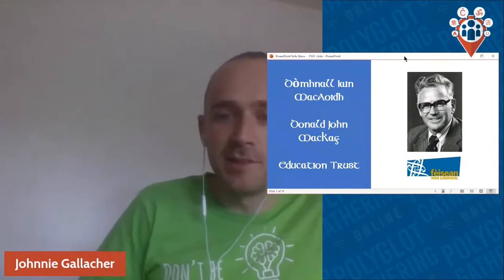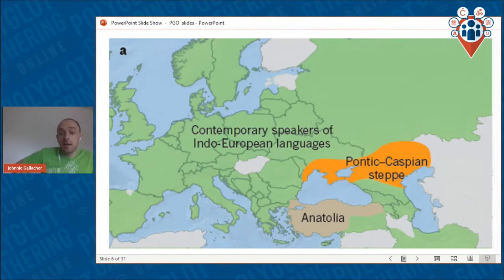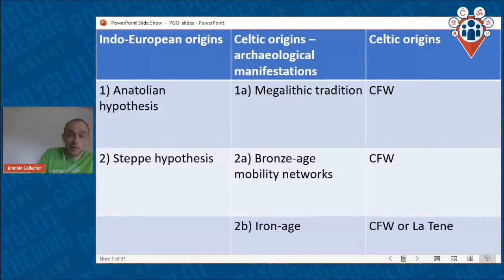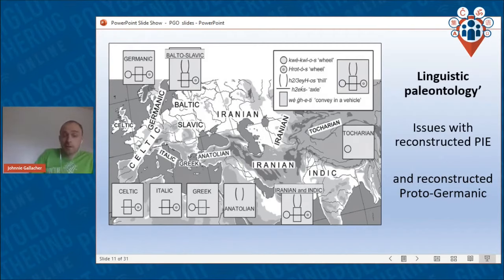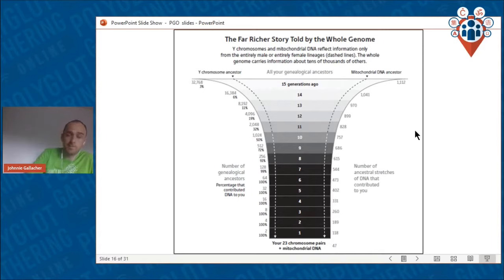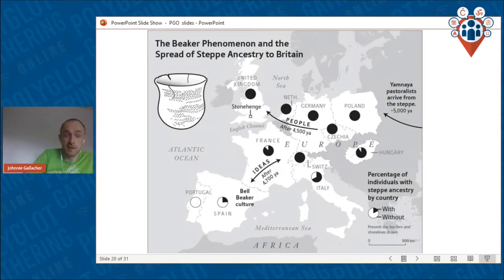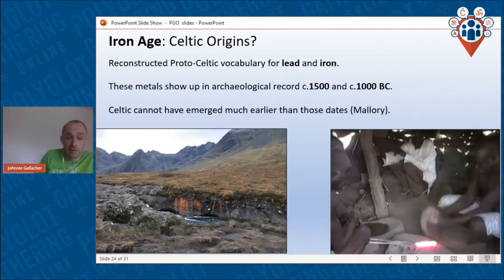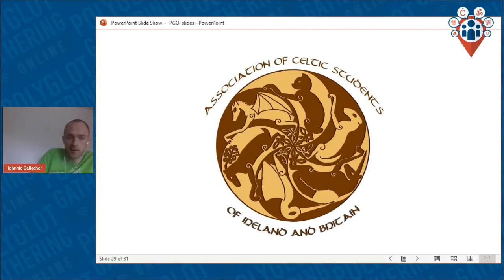Celtic Origins: Archaeologically Speaking - Johnnie Gallacher | PGO 2021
The Celtic languages are now minority languages native to the western fringes of Europe, previously spoken on a much wider scale prior to assimilation. Drawing upon the latest scientific evidence and hypotheses, this talk will present a narrative of the origins of the Celtic languages, as well as the even earlier spread of Indo-European language to Europe. It will link the divergence of Celtic from Indo-European not, as traditionally done, with Iron Age cultures in central Europe. But rather with the origins of metallurgy in Bronze Age Ireland and Britain; a technologically and industrially innovative sociological environment ripe for linguistic change.

Johnnie Gallacher is an archaeologist with an interest in languages, currently doing EU-sponsored voluntary work for E@I, the organisers of the Polyglot Gathering. He is a graduate of the University of Edinburgh and the University of the Highlands and Islands, and author of a peer-reviewed article about the origins of Celtic languages from an archaeological perspective.